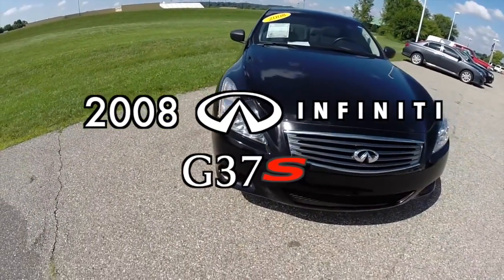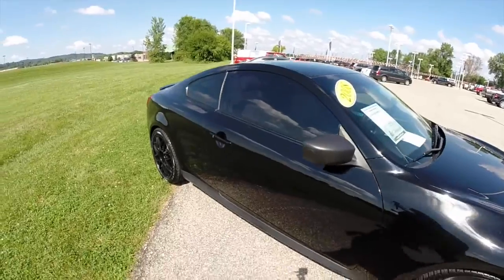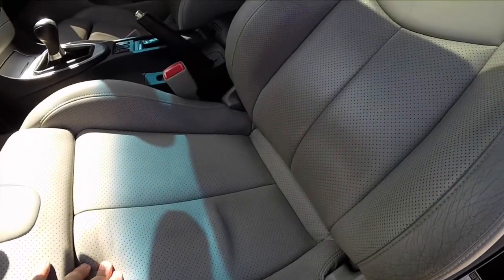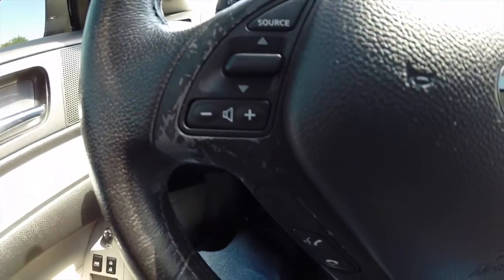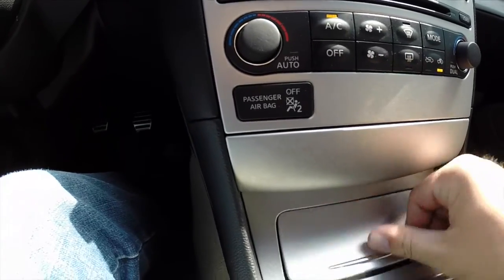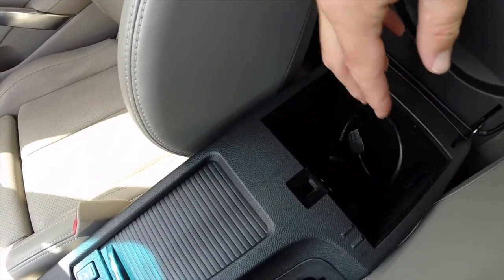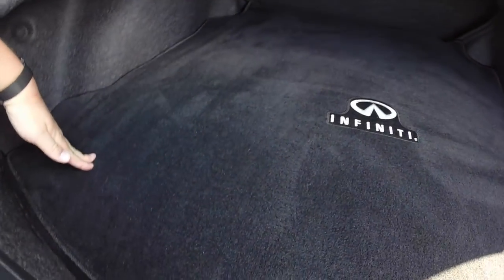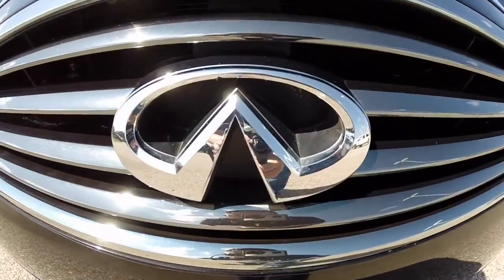2008 Infiniti G37 Sport | Luxury Coupe | Black | B0189